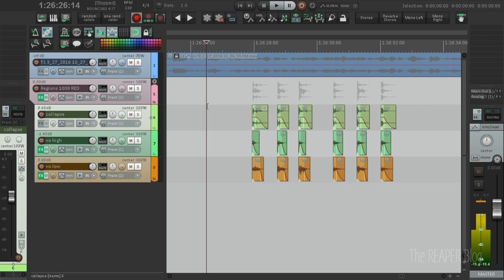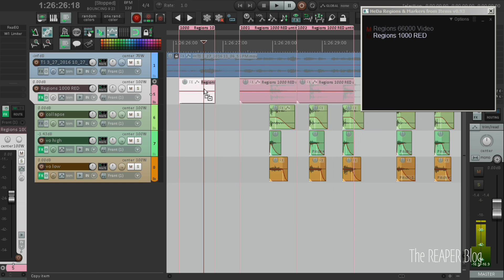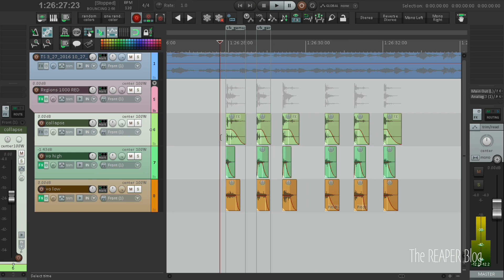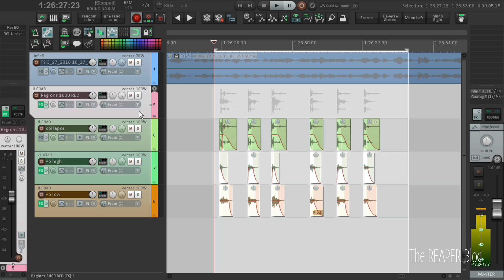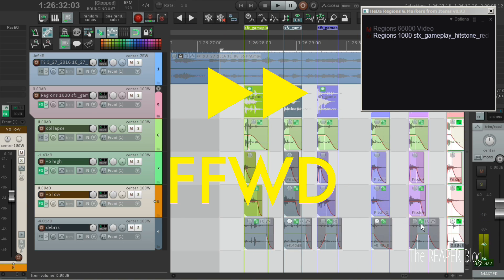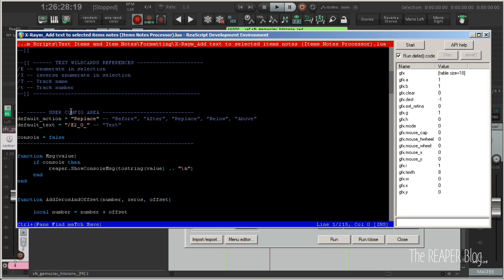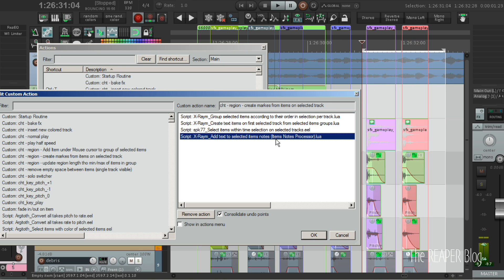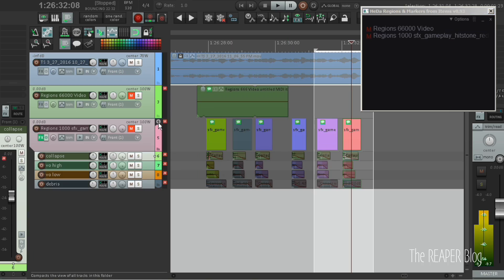Advanced Game Audio SFX Render Workflow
Maris Tammik is a Vancouver based sound designer working on video game sound effects and implementation. For game audio endeavors they have developed a fast and flexible workflow to export large amounts of files with automatic file naming.

 X-Raym_Group selected items according to their order in selection per track.lua
 X-Raym_Create text items on first selected track from selected items groups.lua
 X-Raym_Add text to selected items notes (Items Notes Processor).lua

 spk77_Select items within time selection on selected tracks.eel

 X-Raym_Set selected items start and end according to min max position of other items in their group.lua
 X-Raym_Set selected items color to most represented color of their group.lua

Custom Actions:

F4:
 Script: X-Raym_Group selected items according to their order in selection per track.lua
 Script: X-Raym_Create text items on first selected track from selected items groups.lua
 Script: spk77_Select items within time selection on selected tracks.eel
 Script: X-Raym_Add text to selected items notes (Items Notes Processor).lua
  modified defaults to start with "Replace" and "/E2_0_"

F5 (X-Raym's Premium Scripts required)
 Script: X-Raym_Set selected items start and end according to min max position of other items in their group.lua

F6
 Item grouping: Select all items in groups
 Item: Select item under mouse cursour (leaving other items selected)
 Items grouping: Group items
Optional (X-Raym's Premium Scripts required):
 Script: X-Raym_Set selected items color to most represented color of their group.lua